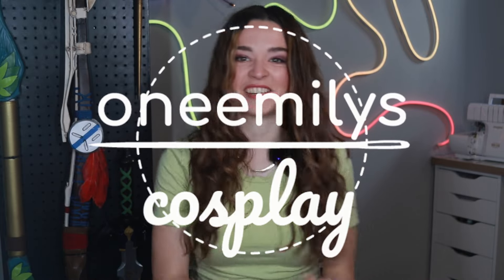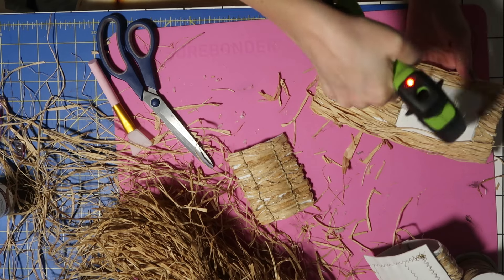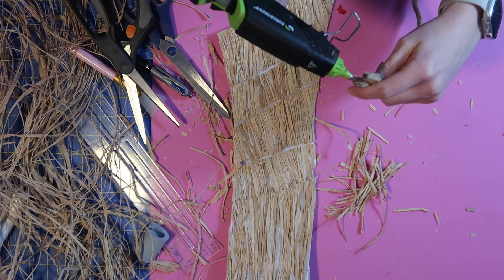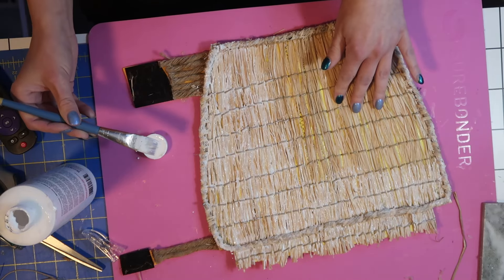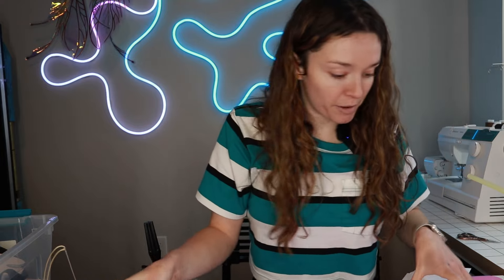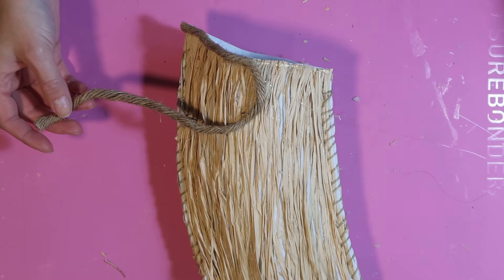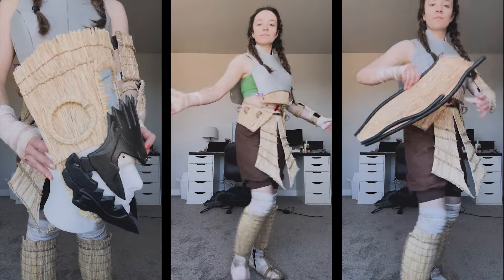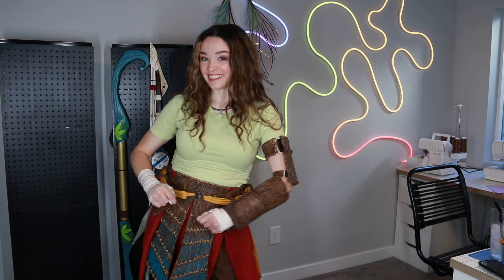I Made Cosplay Armor out of GRASS?? | Aloy Tenakth Dragoon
This is a long one! But I tried to squeeze as much info into this video as I could.

Thumbnail Photo by  @GlebLapham

Find me everywhere oneemilys